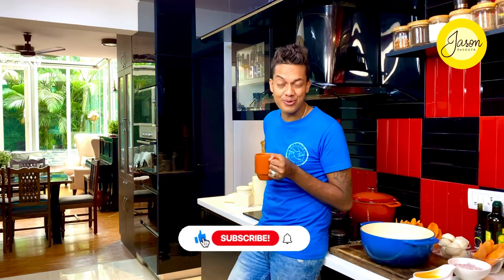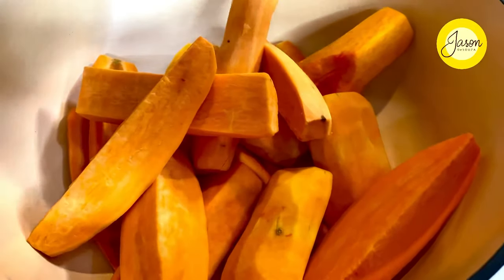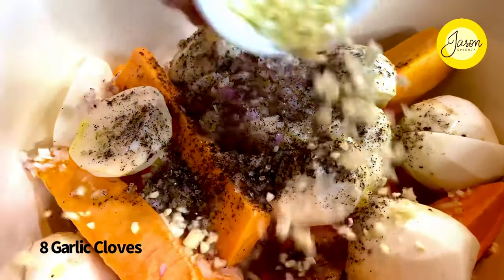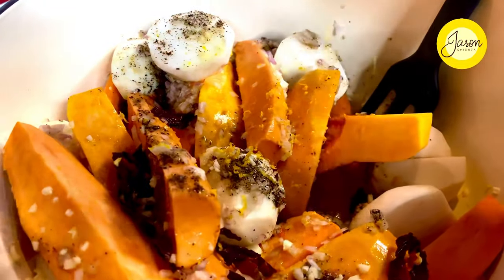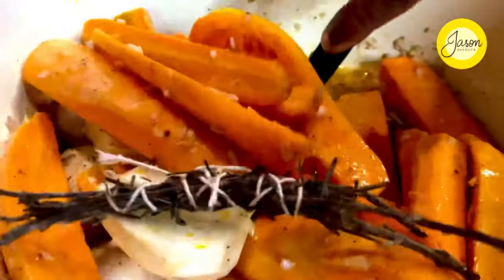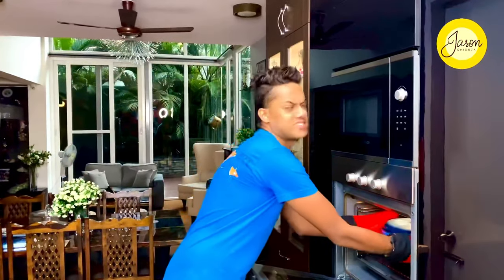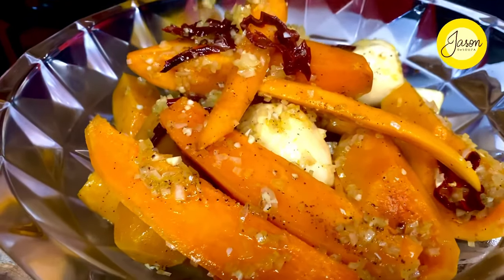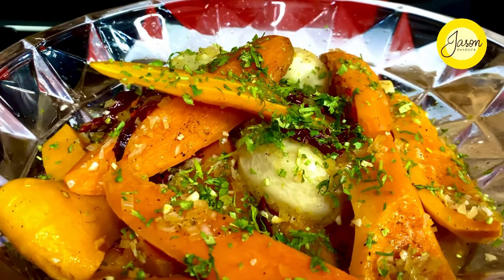J A S O N’s Yuzu Braised Vegetables | Gourmet Cooking Made Easy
Yuzu Braised Vegetables

Carrots, Turnips, Butternut Squash & Sweet Potatoes take center stage with this recipe. These braised root vegetables & squash become tender and infused with the flavor of fresh autumnal citrus wonders during this relatively hands-off cooking process.
We definitely do need more recipes where you just dunk everything into a pot for some Braising Magic.

The weather has been so perfect lately that I’ve been craving new ideas to dine with the family, lazing on the couch is so passé when you can squat on the floor in front of the tele and binge it bowls of citrusy goodness (the Japanese Yuzu Extract intensifies the flavour but can be avoided altogether)

These vegetables turn out fork tender but the citrus chilli braising liquor is perfect to sip through warm and inviting..

For the non vegetarian obsessed pair this with roast chicken thighs but it’s soooooo unnecessary and not required.. Lazy cooking calls for lazy dining and more importantly binging without the fear of over indulging yourself..